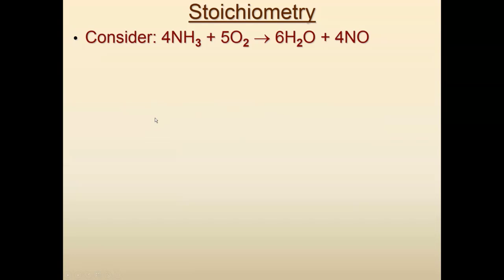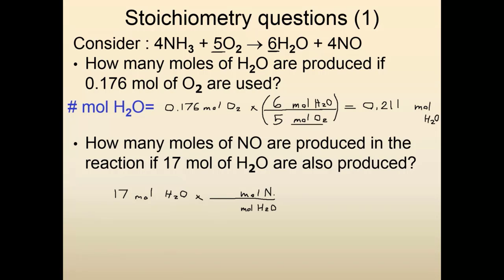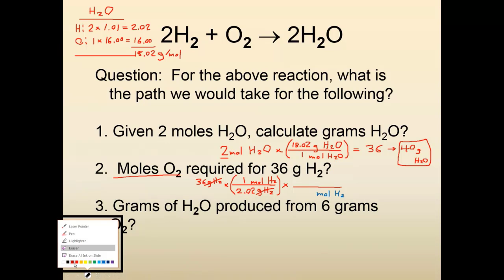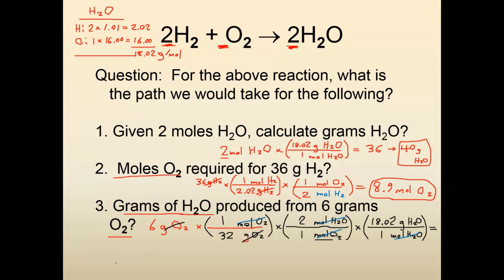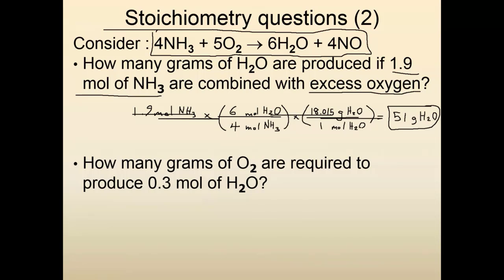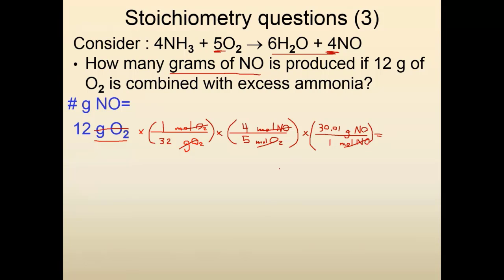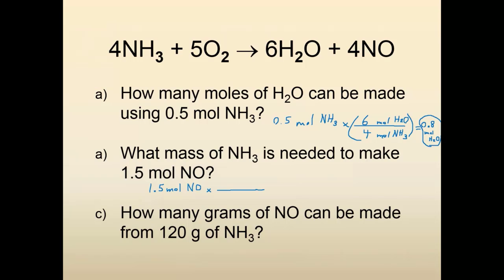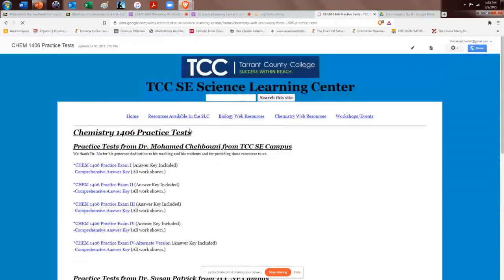CHEM 1406 Workshop 5: Stoichiometry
A comprehensive breakdown of all conversions relating mass and moles of various substances using balanced equations.